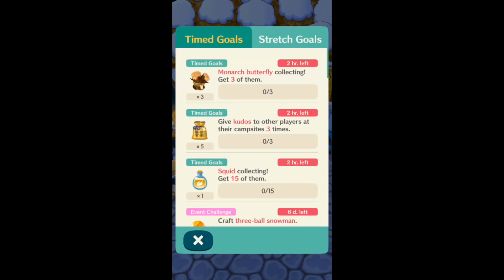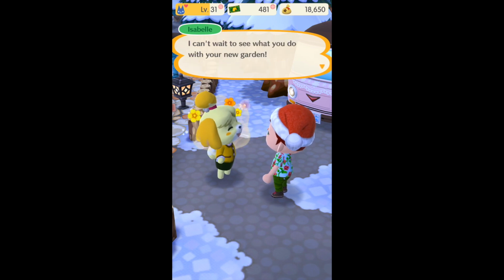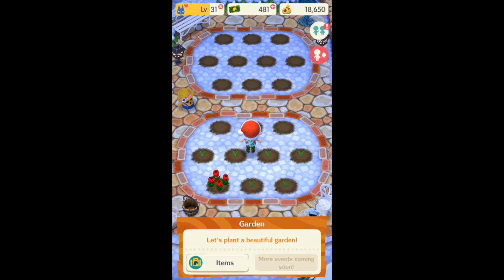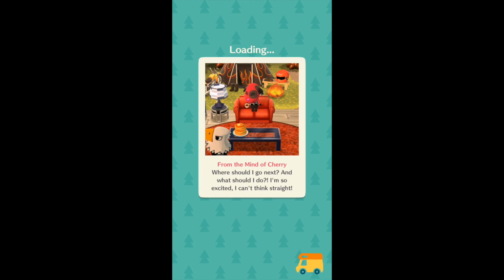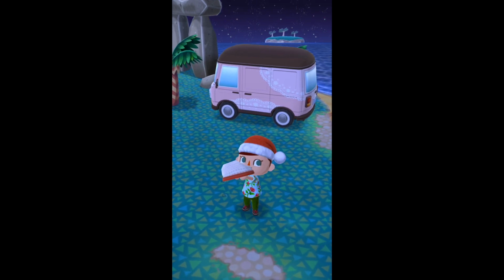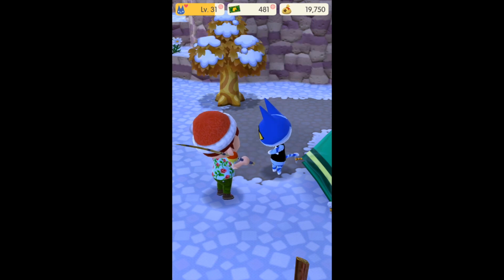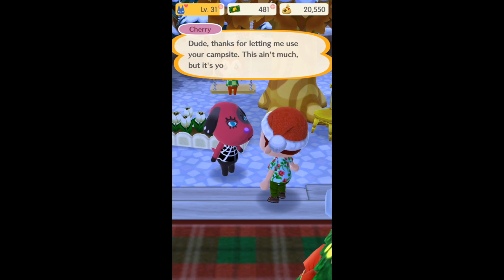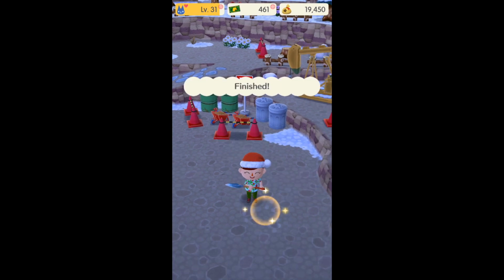Game with BelleAim: Animal Crossing Pocket Camp DAY 25- New GARDEN update!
G'day everyone! BelleAim here. Today is a new update!!! The new garden feature has rolled out, so let's check it out!

I plan on doing daily uploads of the game until December 25 and then I'll be doing sporadic uploads when there are updates or seasonal changes. Of course, if you guys ask for more daily uploads, I can do that too :) Thank you so much for joining me! :D

Add me as a friend on Pocket Camp! I'll add as many friends that are allowed. My friend code is: 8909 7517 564

Thank you and have a wonderful day! :D